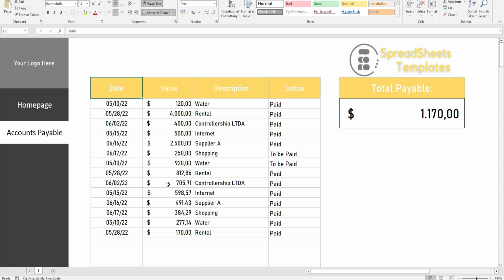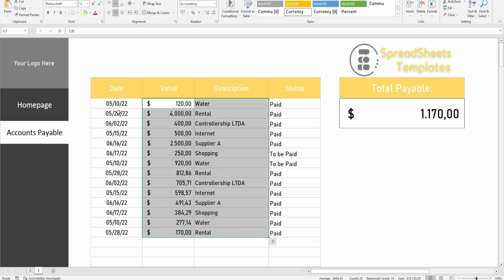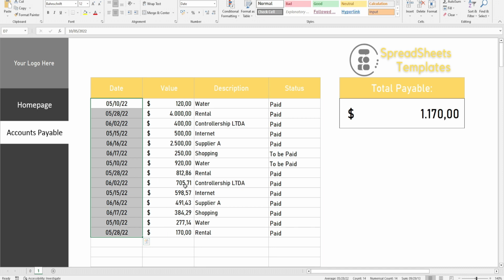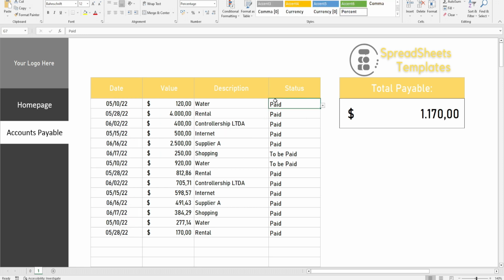Accounts Payable Spreadsheet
There is no doubt that with this kind of control, many companies or families will avoid several embarrassing situations in their finances.

After all, accounts payable is the outflow of resources of your company and is related to fixed and various expenses such as rent, purchase of goods, payment for services, etc.

Accounts payable control is necessary for a company’s financial situation, as it enables it to organize expenses planned for the coming days, weeks, or months. Together with accounts receivable, it is the basis of cash flow.

In short over time, the accounts payable on the previous date should face the actual inflow and outflow of the current account. As well as this process is called bank reconciliation.

Why is an accounts payable spreadsheet important?
Ideally, you should define a person responsible in your company for the Free Accounts Payable Excel Spreadsheet. While on the one hand it is good that more people are involved and help remember accounts payable, on the other hand, someone needs to be committed to take care of it.

Whereas the saying goes that “a dog with two owners gets fat or starves to death”. Applying folk wisdom to this case, if two people have the assignment of bills to pay, double payment (if both decide to act) or late payment fines (if one leaves it to the other) can happen.

Recording all the information and keeping it up to date is fundamental for a more in-depth analysis of the company’s financial situation. The more data that is entered into the spreadsheet, the greater the decision making power of the person being analyzed, right?

A good option is to set aside a time in the late morning and at the end of the day. So the person responsible for the startup does not accumulate tasks and always keeps the spreadsheet up to date.

When we talk about small companies, the people responsible for making this control are the financial managers and even the entrepreneurs themselves, who by being in a strategic position can have a greater knowledge of all the company’s processes.